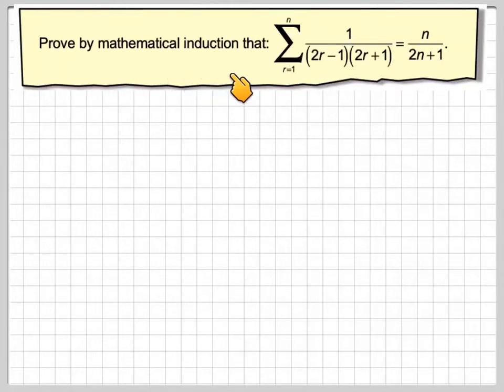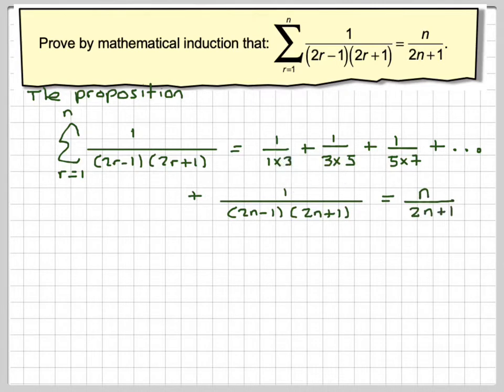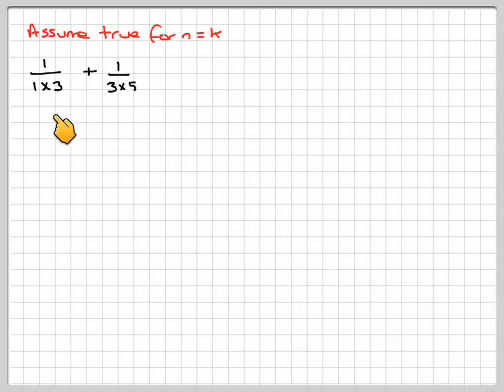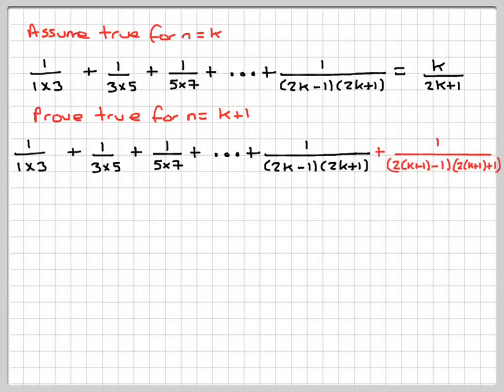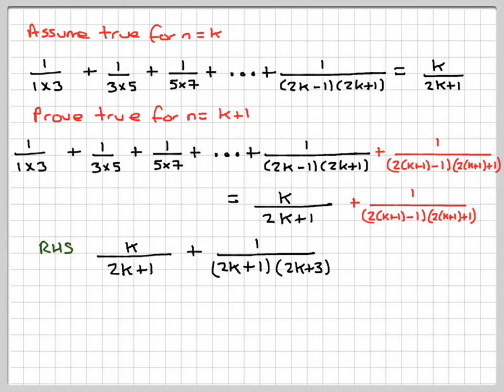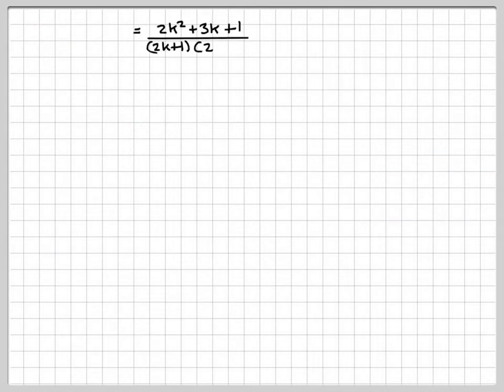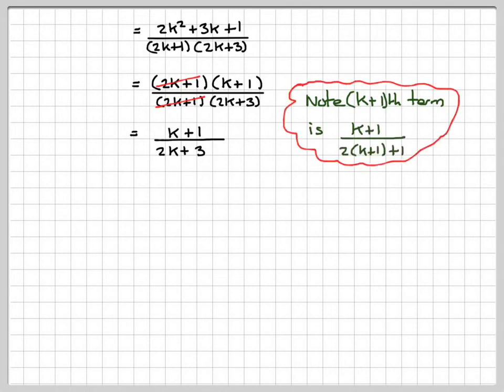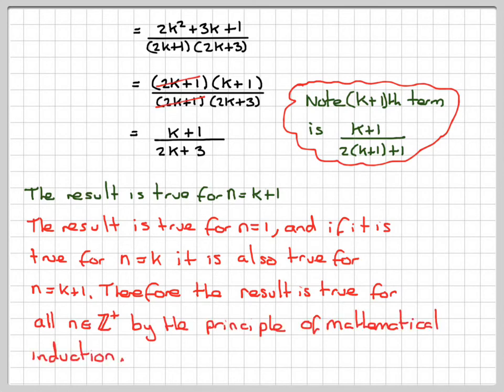Mathematical induction series 02